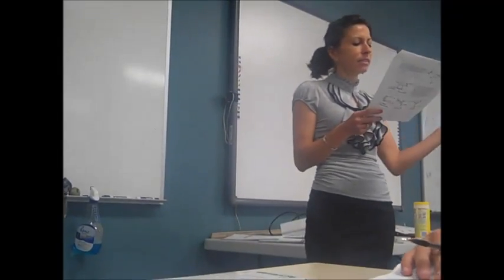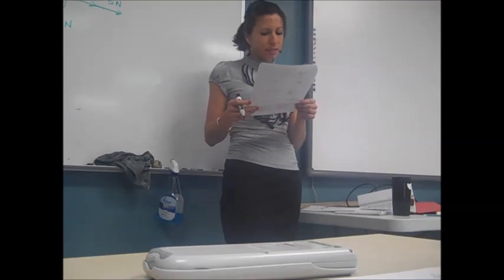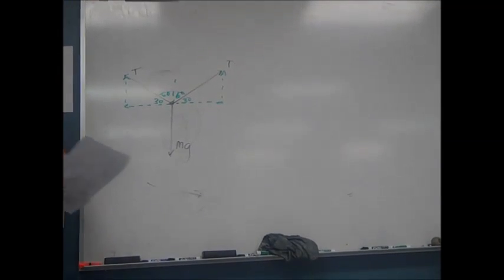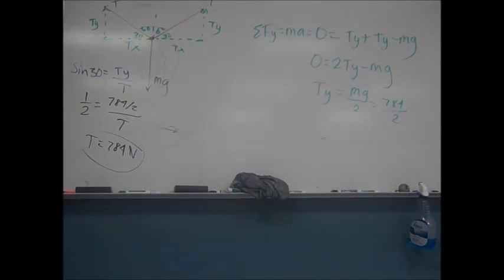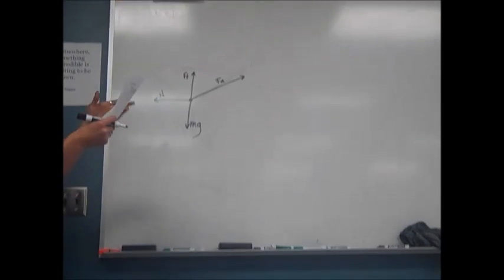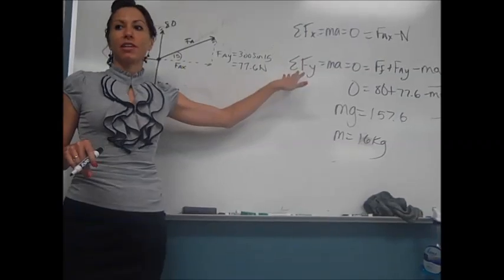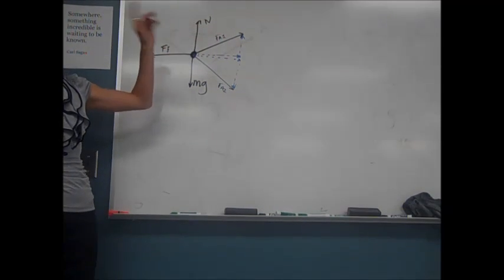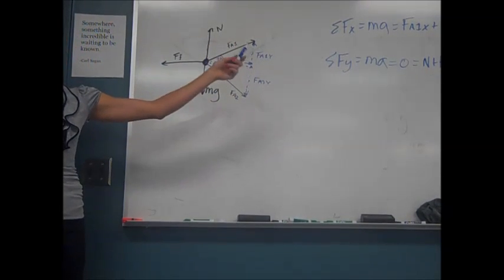Oct 16 2014 Going over HW